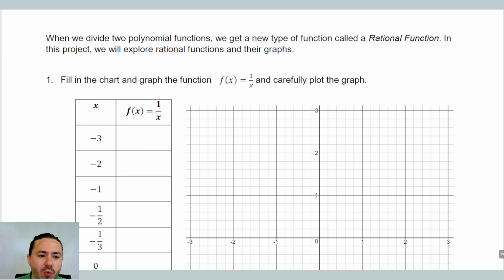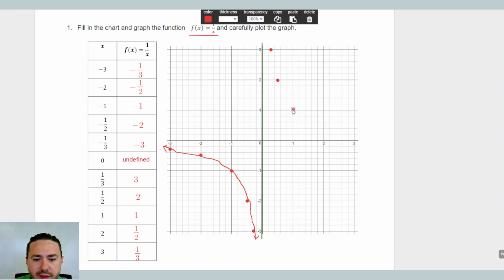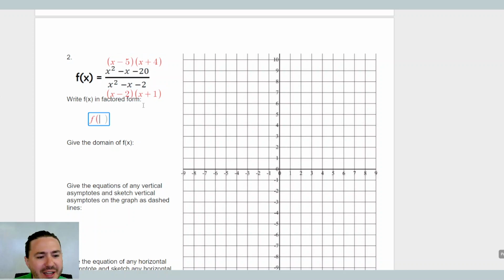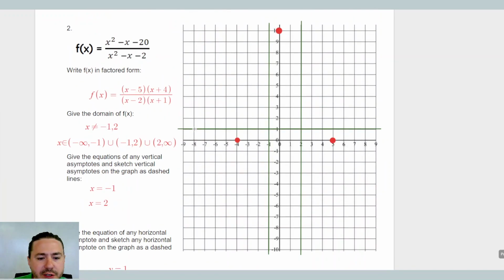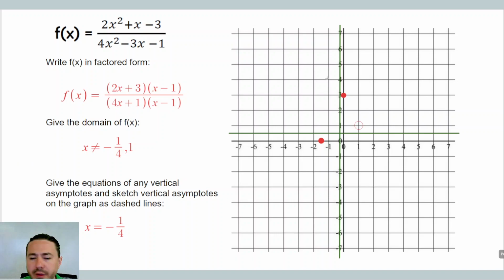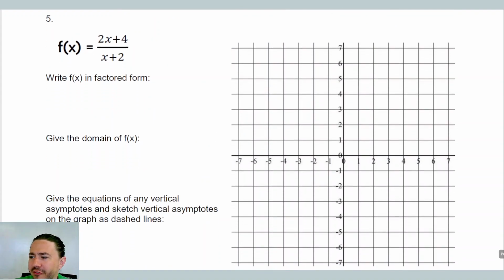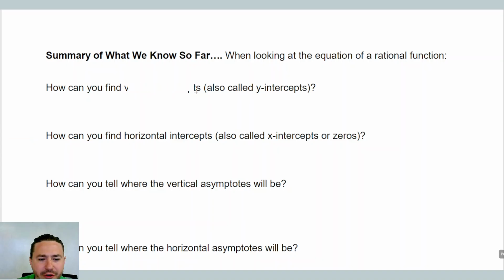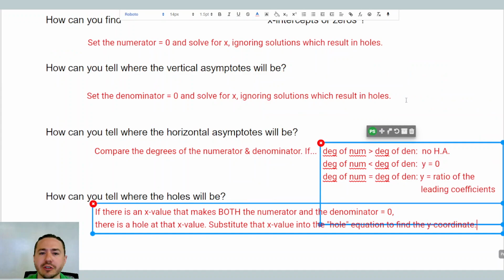precalculus | lesson 3-3 | graphing more rational functions